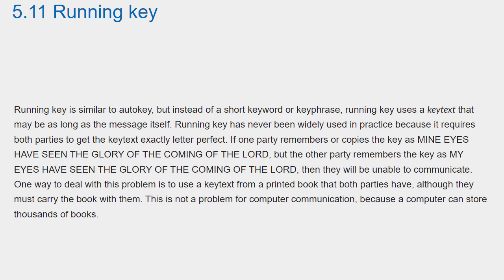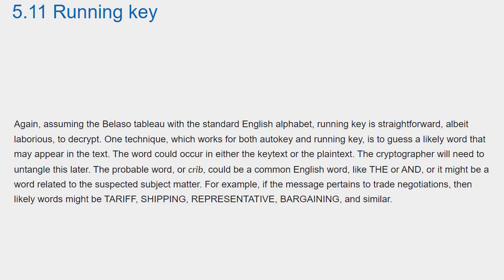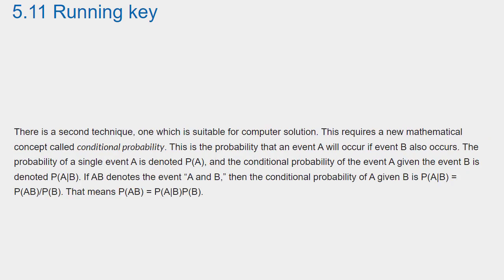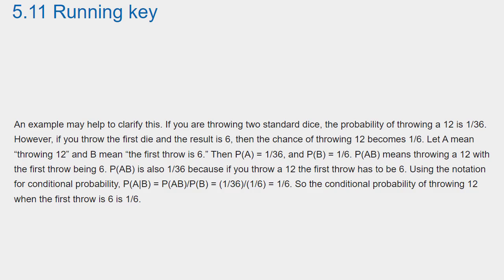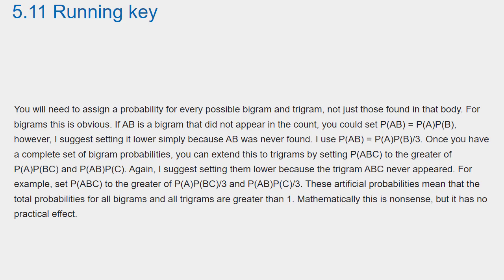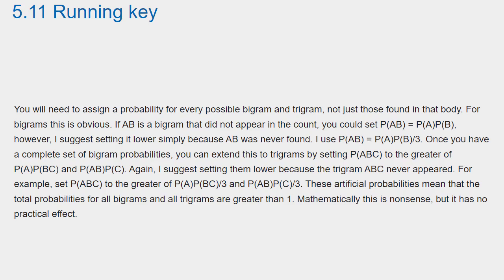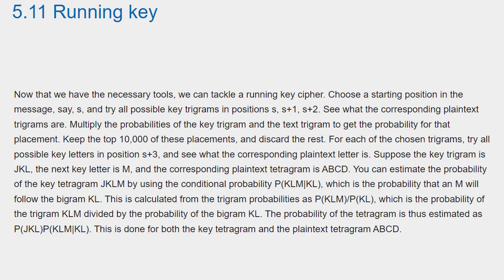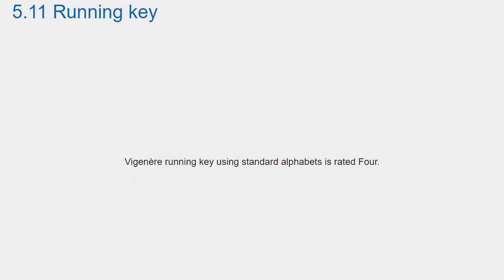020 Chapter 5 Running key